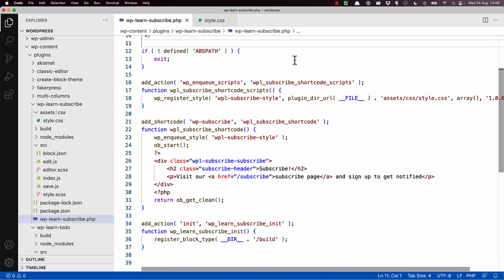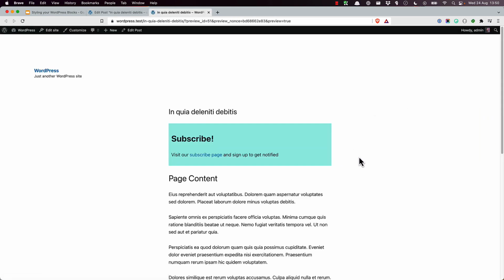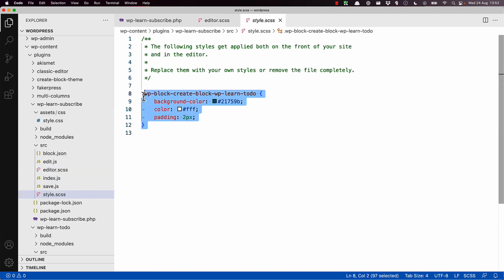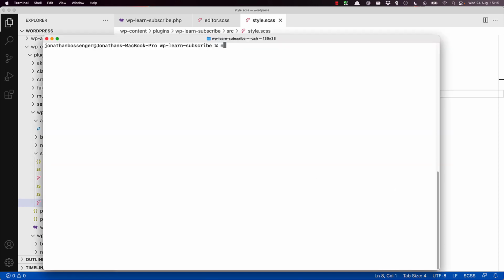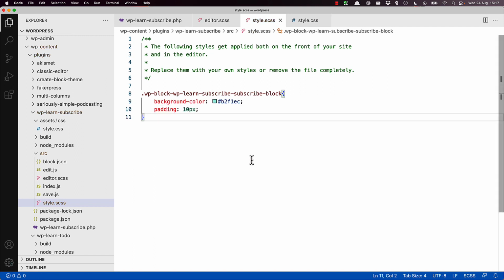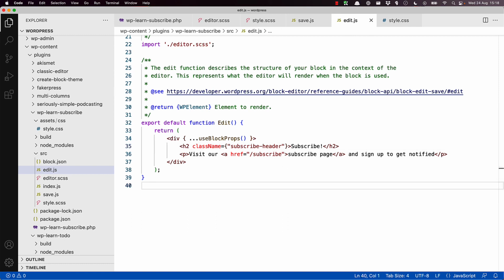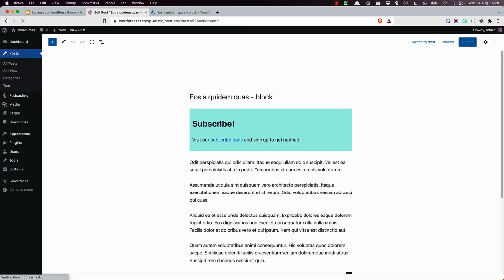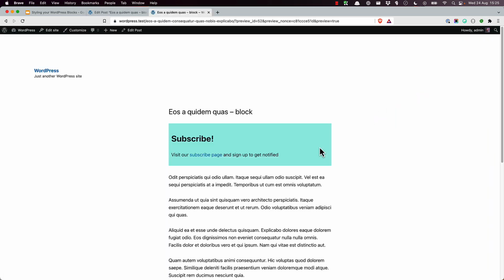Styling your WordPress Blocks 1080p